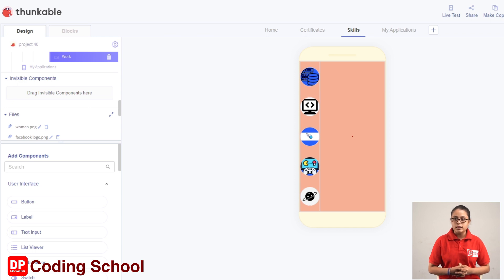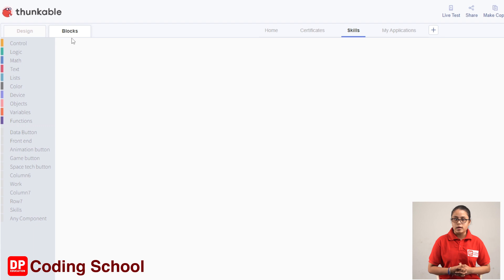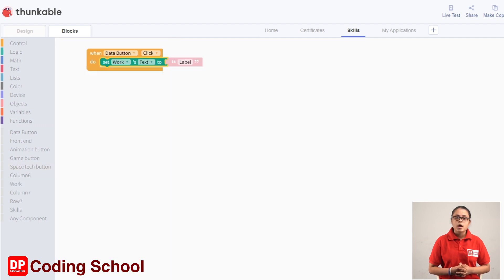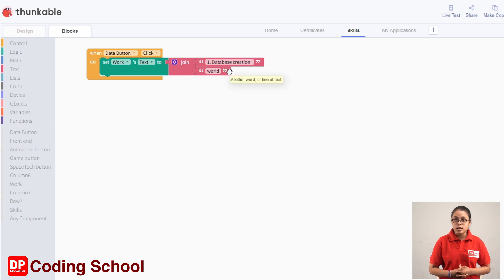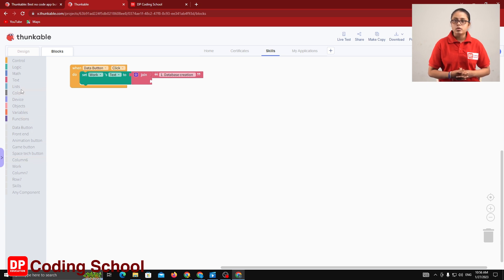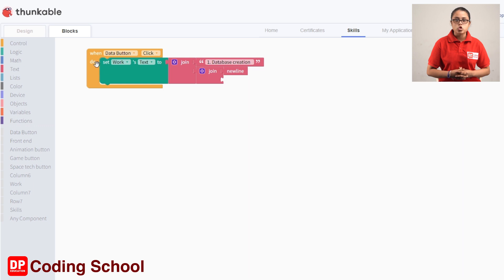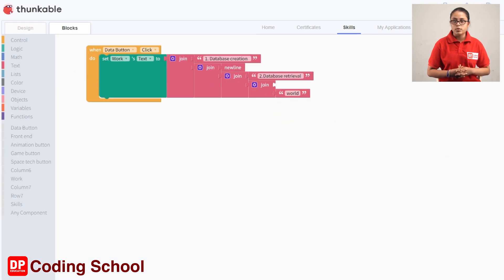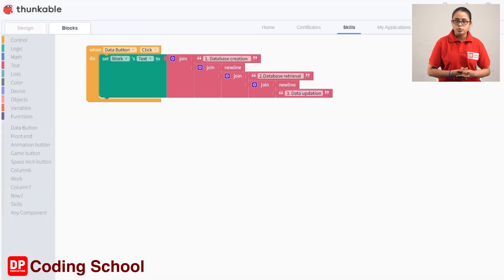5 Data button click කළ විට සිදුවන දෙය නිර්මාණය